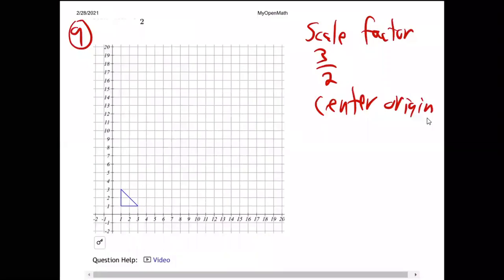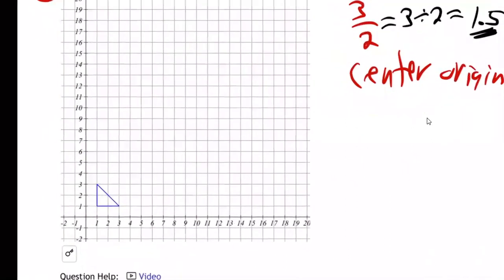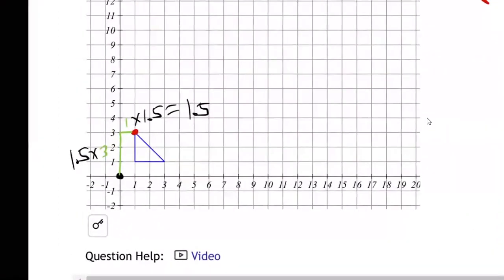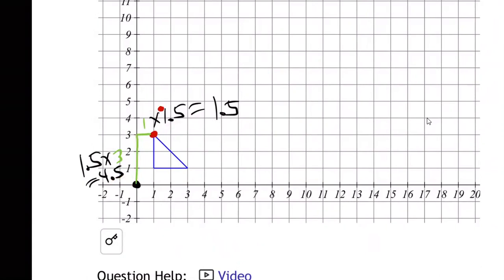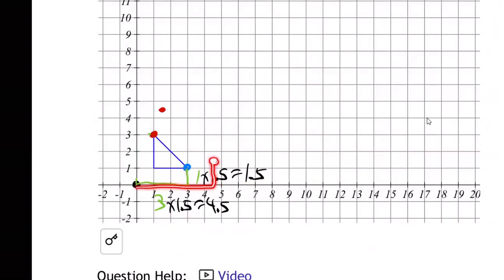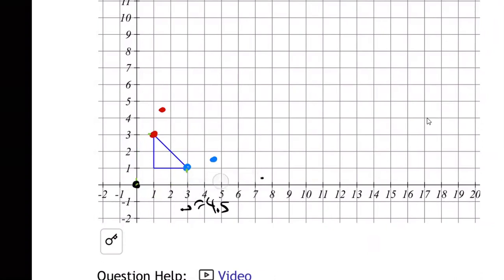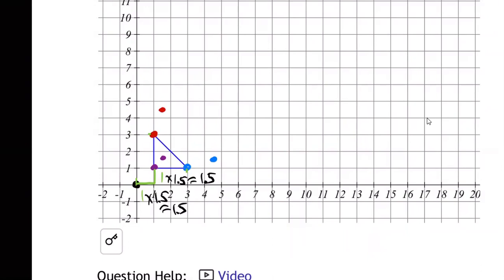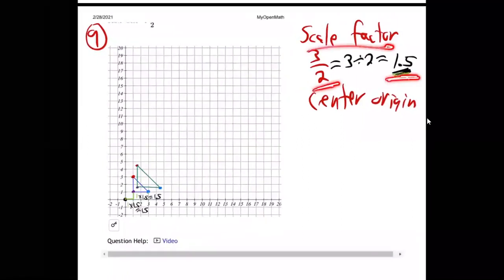m10b-Unit 3 HW 8 - 9